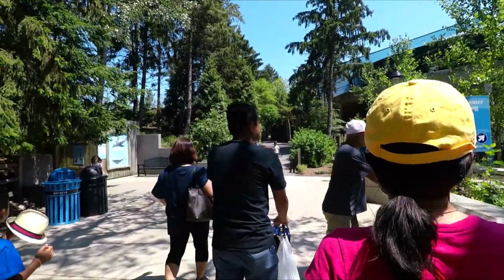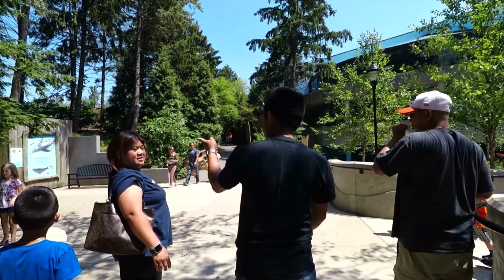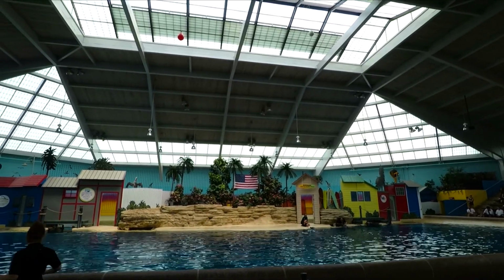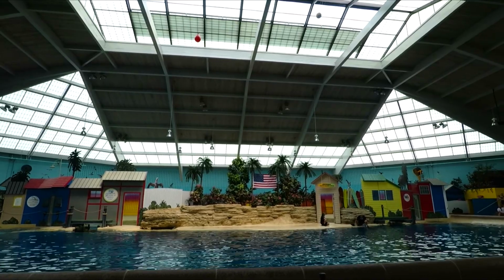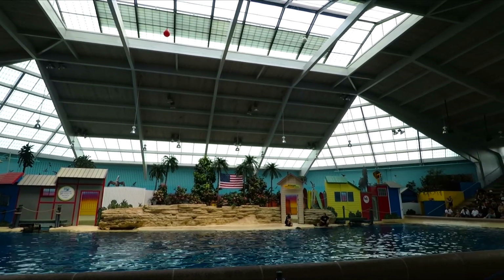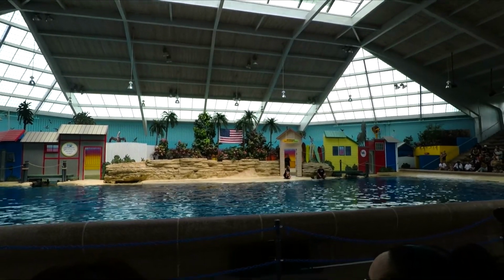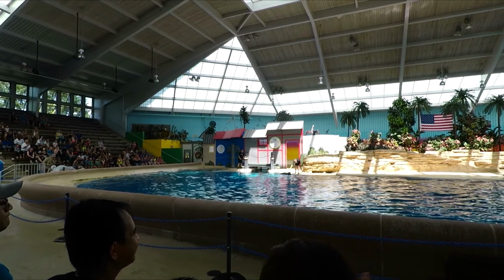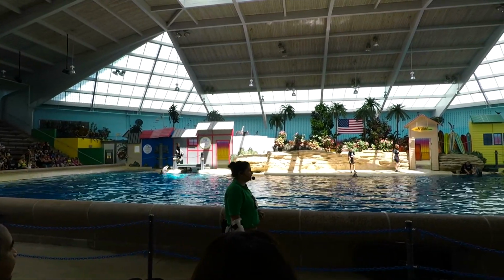Brookfield zoo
Description